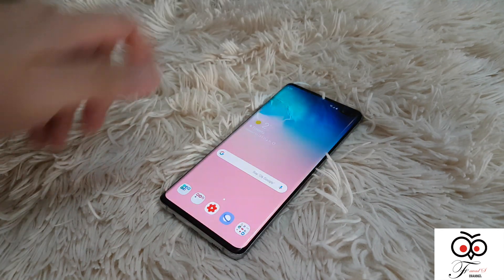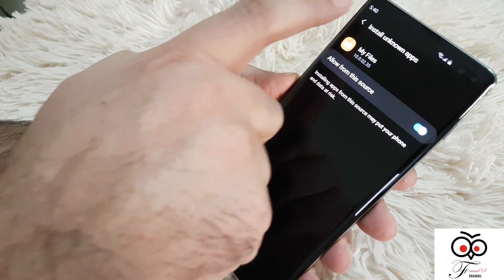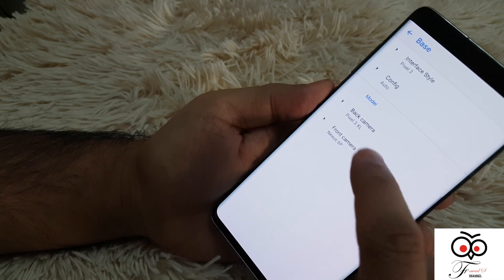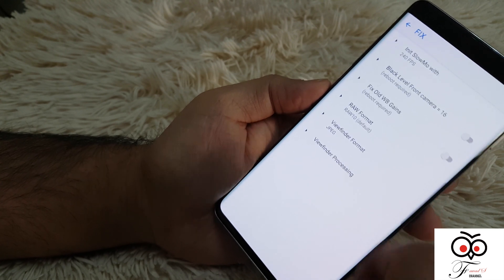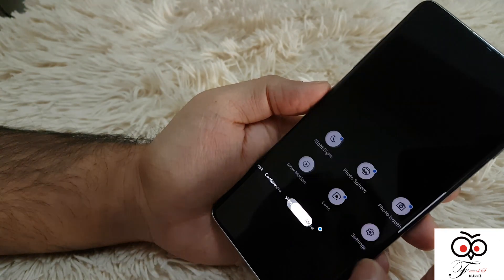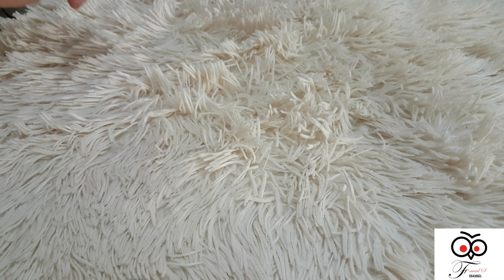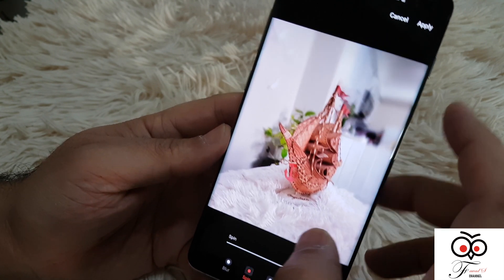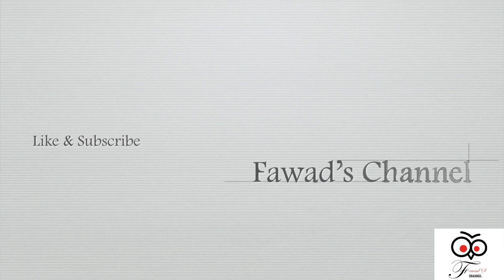How to install Pixel 3 camera on Samsung S10 plus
How to install Pixel 3 camera on Samsung S10 plus, Its working ll features but I love night sight of that app. Portrait mode is better on Samsung custom camera app..

As soon as you installed the application, make the following changes in the settings:
Quick settingsadvancedbase - Inerface = Pixel 3, back and front camera = Pixel 3 XL
Quick settingsadvancedFinal JPG quality = 100%
Quick settingsadvancedOthers - Enable "Google Photo". [[If you don't have Google Photos app, you need to install for better processing experience.]]
Quick settingsadvancedfix (others) RAW format = RAW_SENSOR, viewfinder format = YUV_420_888. Also check the boxes for back level front camera and fix old WB grains
After making above changes, open recent applications and force close the camera app. You'll have perfectly working camera when you relaunch.
Goodies:
Quick settingsadvancedPortait - Enable Enhanced HDR+ (This makes your portraits high quality and more details)
Quick settingsadvanced Night Sight  Enable Alternative config if you're on Pie or Pie beta
Quick settingsadvancedHDR+settingsLibs - Use custom by Eszdman/CSeUs for more natural processing